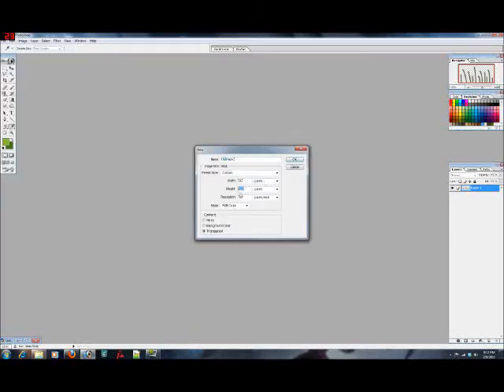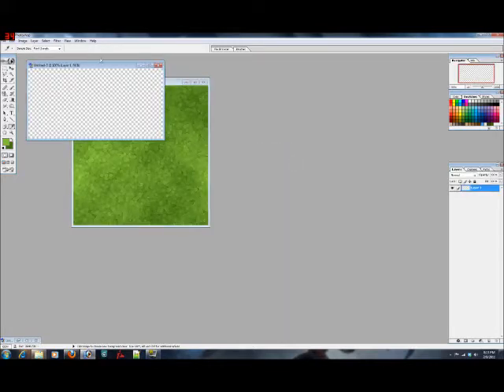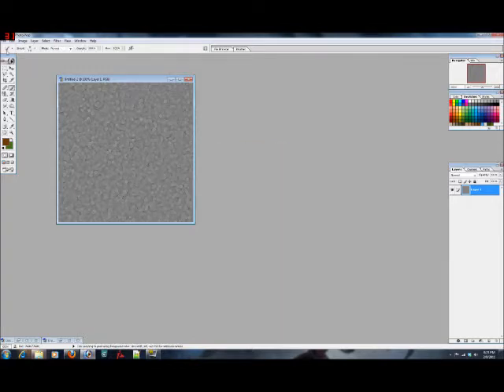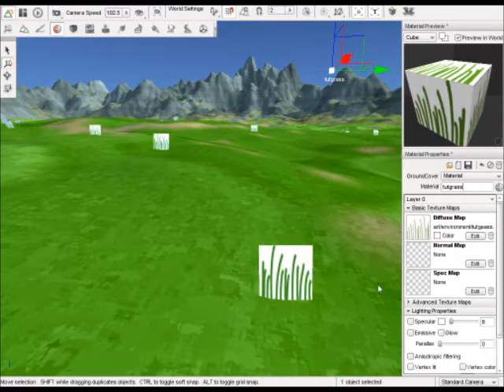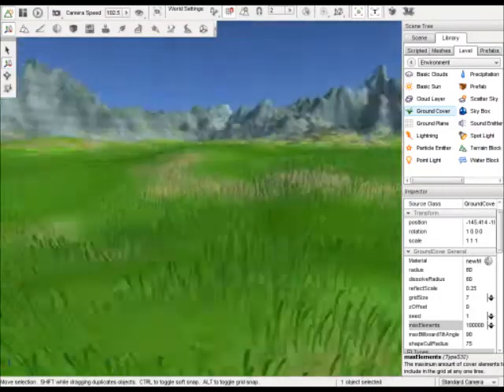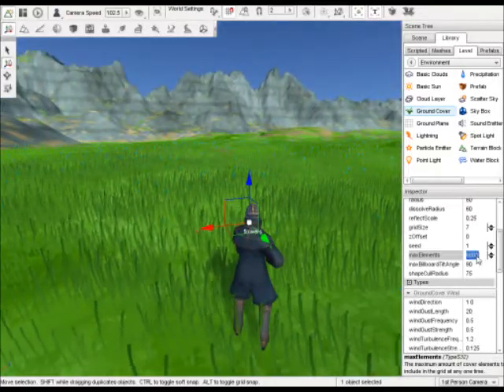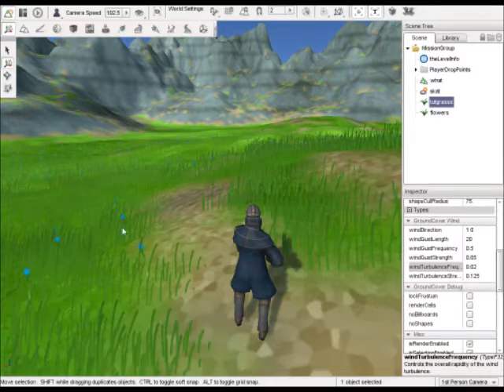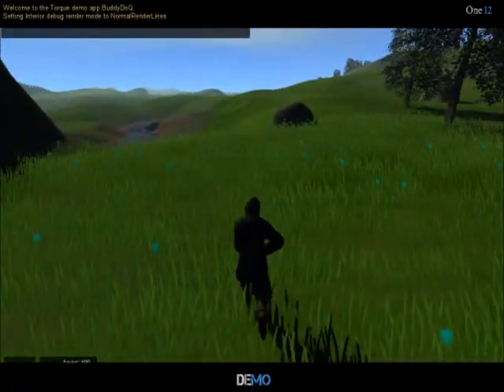Torque 3D - How to: Grass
**Now with Annotations, containing even more useful information!**

A short video demonstrating how to create believable grass cover in Torque 3D.